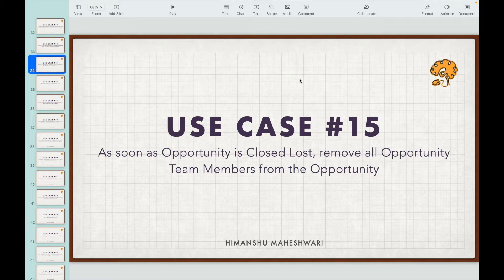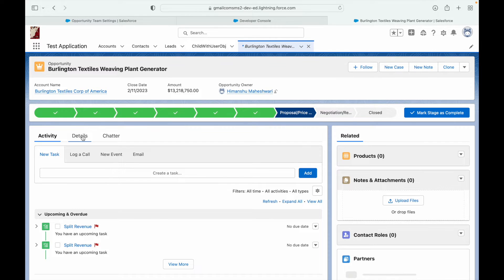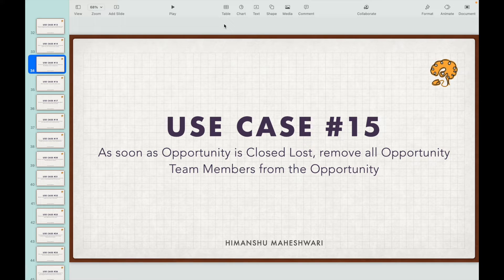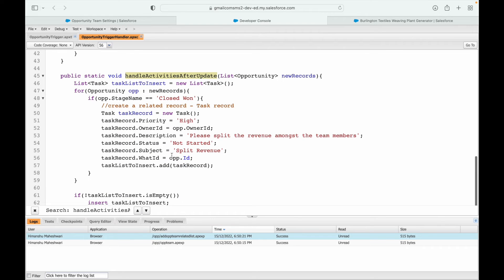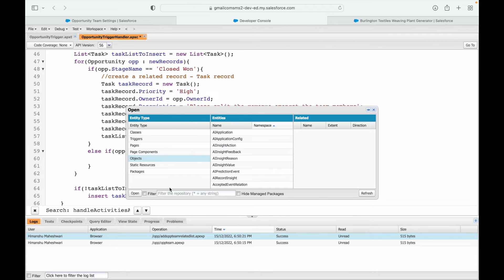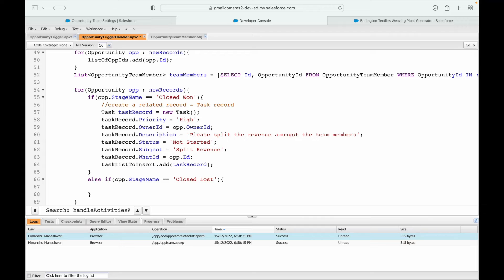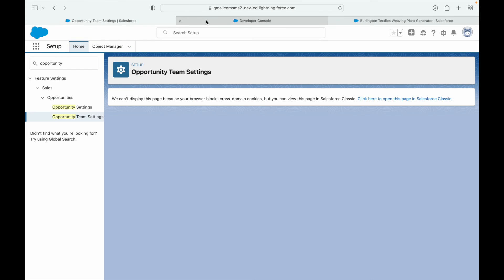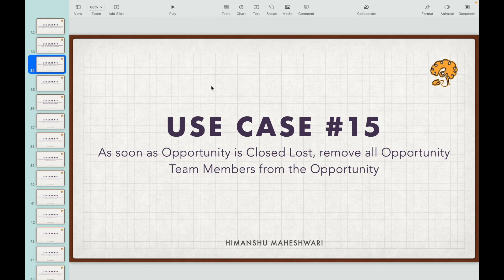As soon as Opportunity is Closed Lost, remove all Opportunity Team Members from the Opportunity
Are you tired of manually removing team members from lost opportunities in your Salesforce account? Look no further! Apex Triggers has a solution for you.

Our trigger automatically removes all opportunity team members as soon as an opportunity is marked as closed lost. This saves you time and ensures that your team members are not unnecessarily wasting time on a lost deal.

By using Apex Triggers, you can streamline your sales process and focus on closing more deals. Try it out for yourself and see the difference it can make for your team.